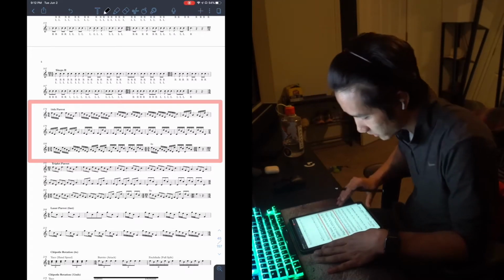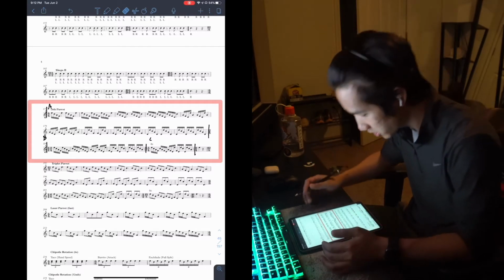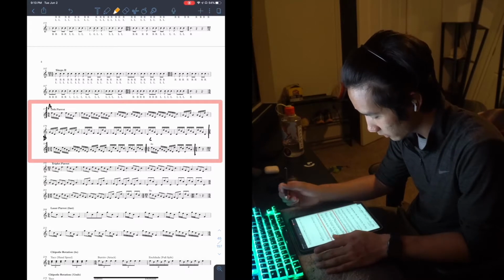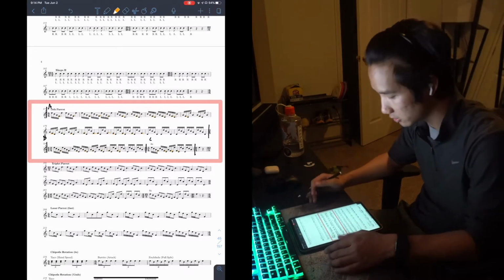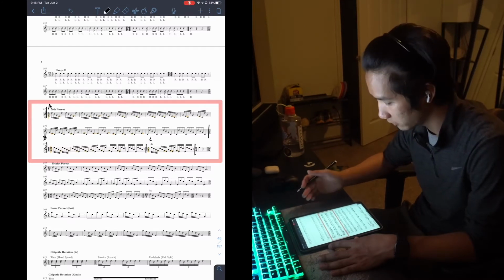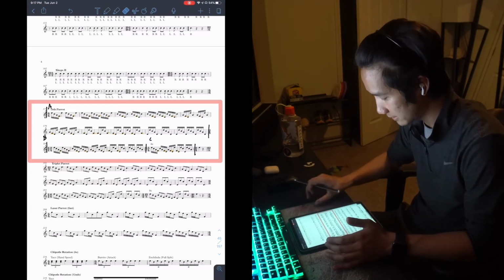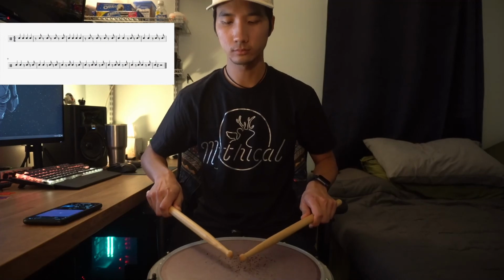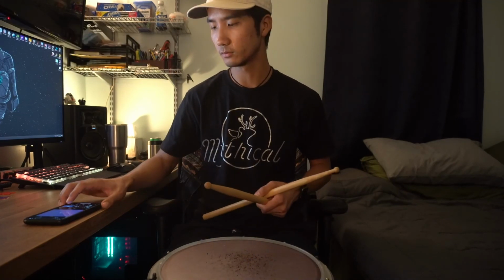Korachai Silapavitankul- Understanding Timing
Part of the Indiana Percussion Association’s 2020 Virtual Clinic Week, here is Korachai Silapavitankul with his video on Understanding Timing!